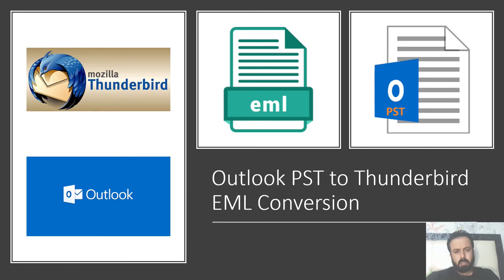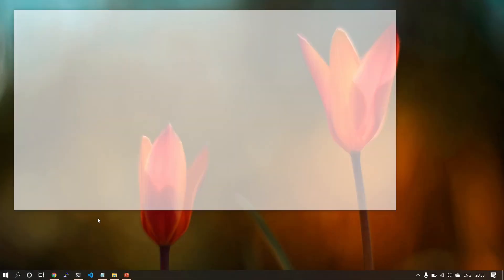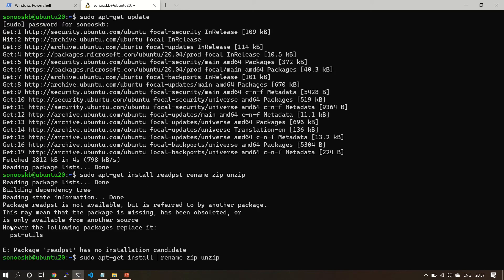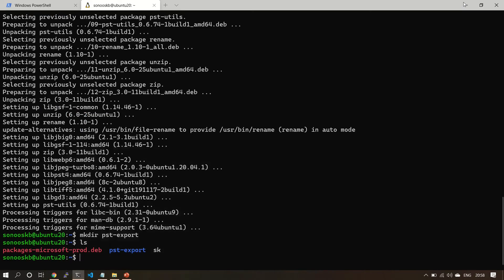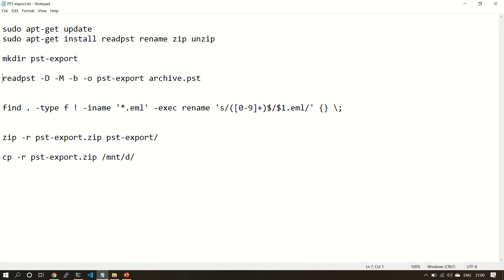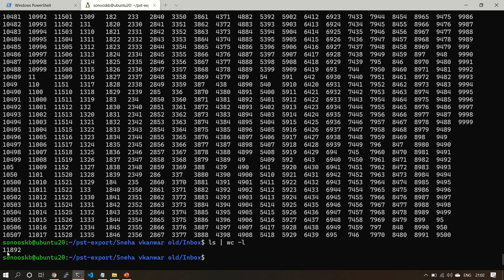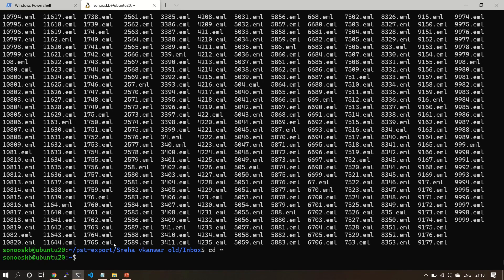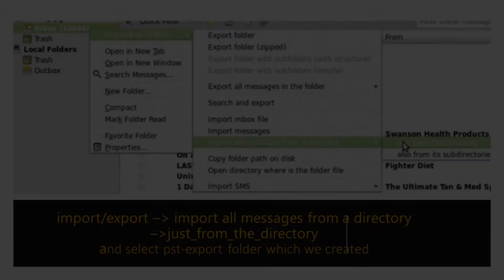Outlook PST to Thunderbird EML conversation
outlook pst to thunderbird mail converting with free tools.

Kernel import PST to Thunderbird

thunderbird pst import plug-in

PST Viewer

Import PST to Thunderbird Ubuntu

Thunderbird PST file location

Thunderbird crashes when importing from Outlook

Thunderbird addon export to PST

PST to MBOX Converter open source

Convert Outlook data files to Thunderbird (MBOX) - PST

An alternative to Thunderbird's import wizard is PST

Import EML to Outlook

Thunderbird export PST

Thunderbird to PST Converter

Thunderbird export emails

MBOX to PST converter online

Export Thunderbird to Outlook 2019

MBOX to PST conversion on Microsoft

PST to EML Python

PST to EML Converter open source

PST to EML converter online

PST to EML converter online free

Powershell convert PST to EML

Best PST to EML Converter

Export Outlook to EML